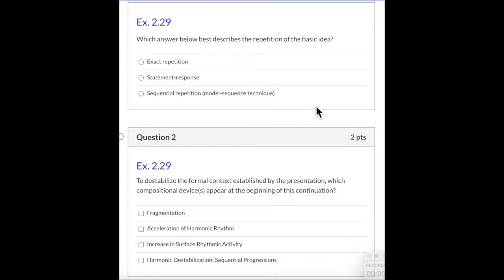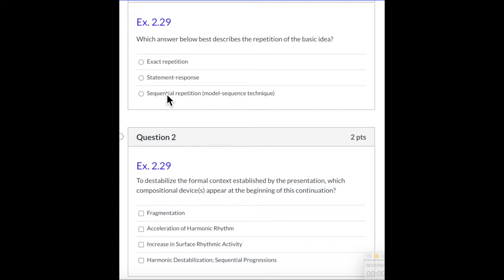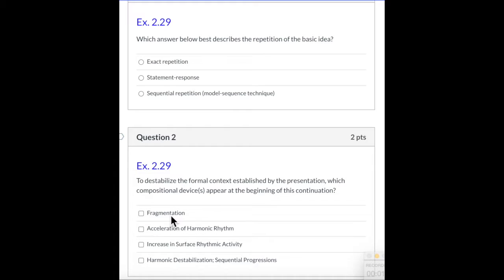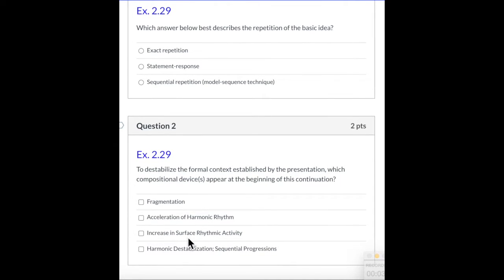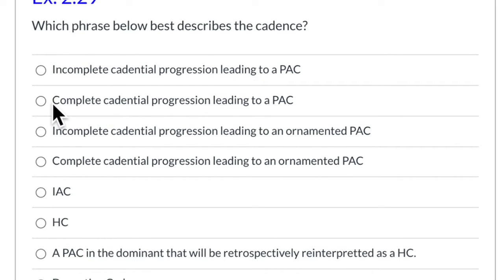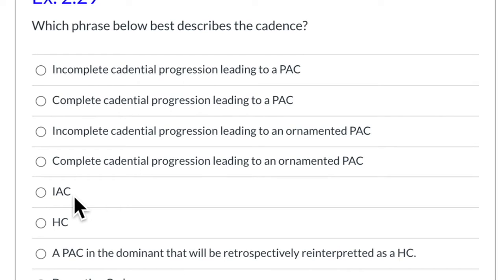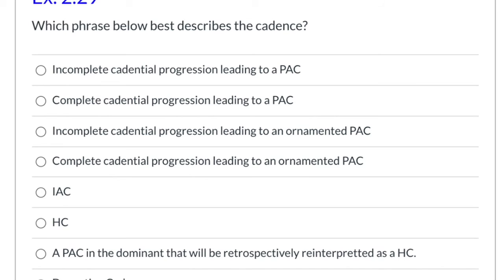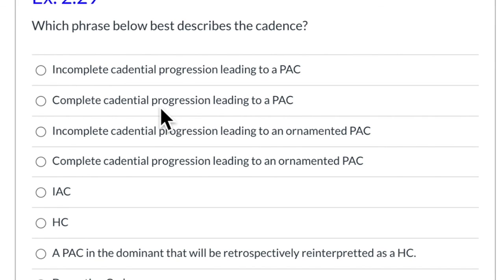ACF Chapter 2 Questions